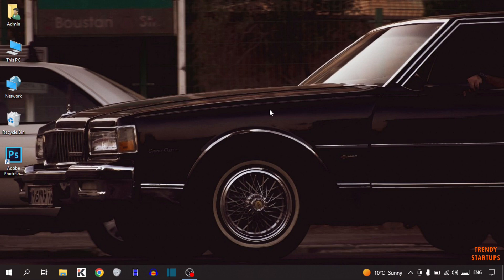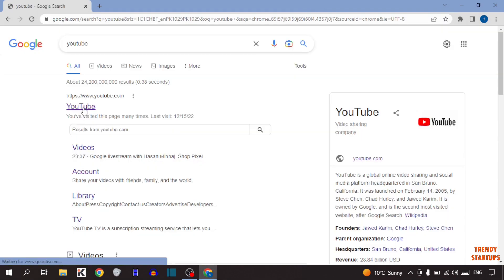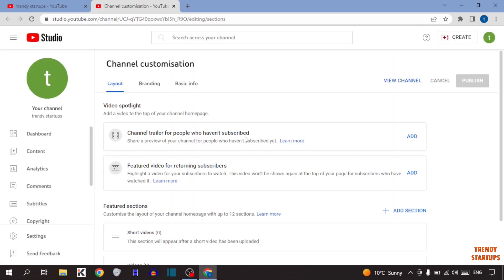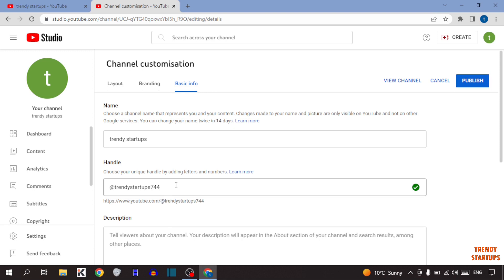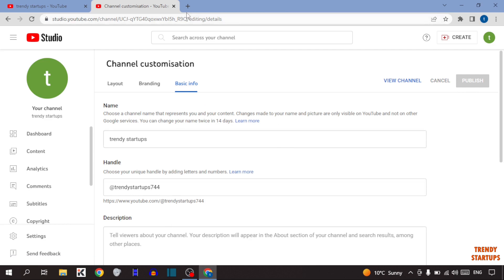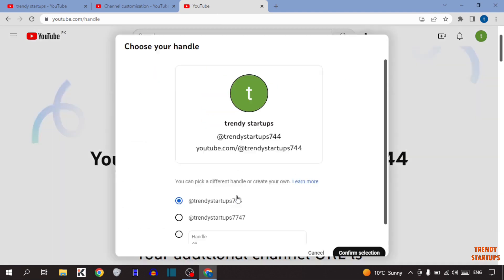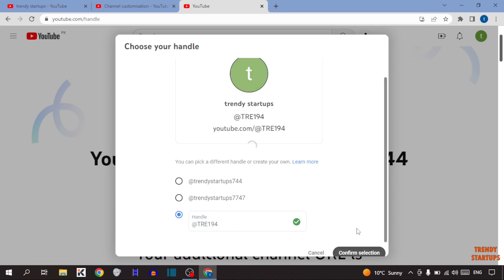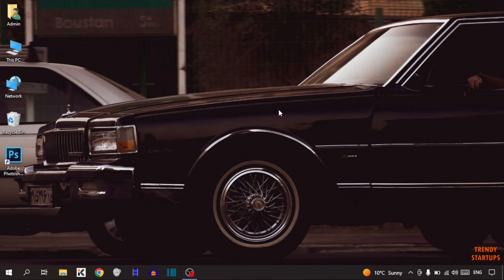✅ How To Setup and Change Your YouTube Handle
Solved - How To Setup and Change Your YouTube Handle

Hi Guys, In this video I will show you How To Setup and Change Your YouTube Handle.

I hope, This video will help you. So keep watching this video to Setup and Change Your YouTube Handle and if you want more of these little tips and tricks, then please do subscribe to our channel and give a thumbs up.